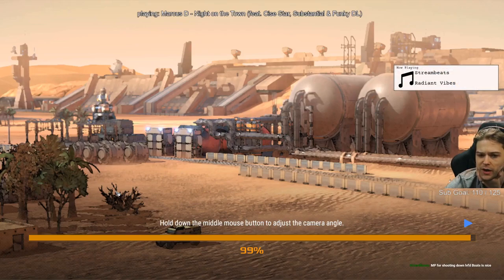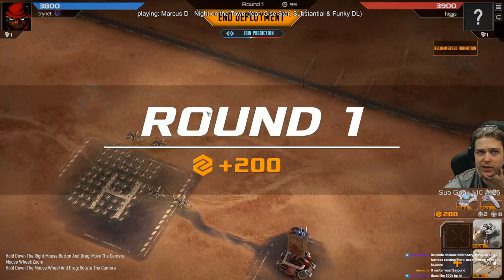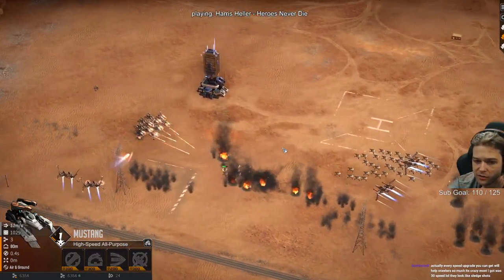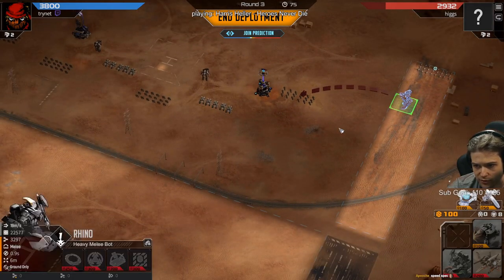[Mechabellum] Don't Let Off The Gas Pedal